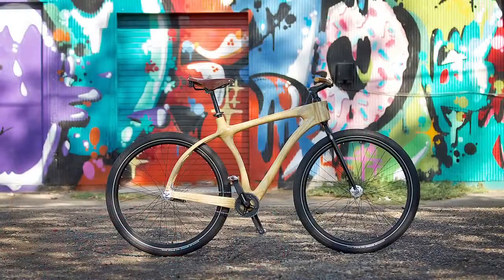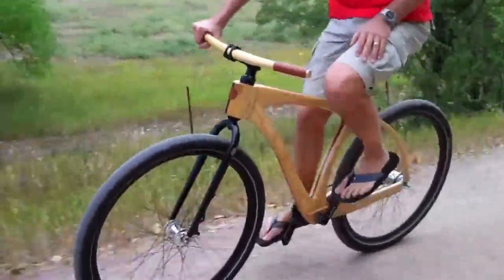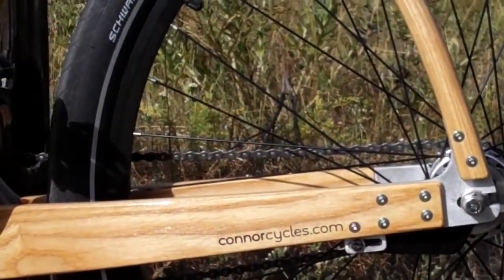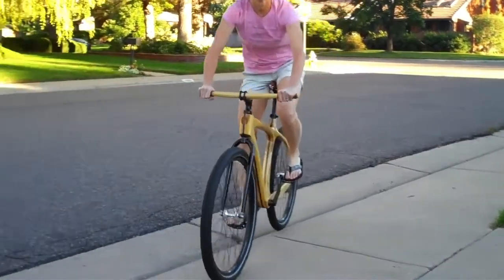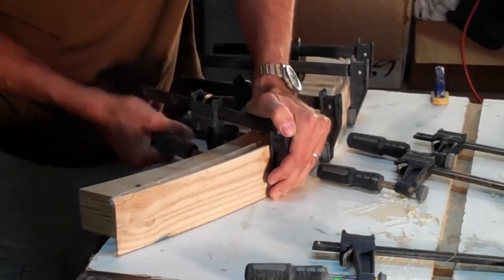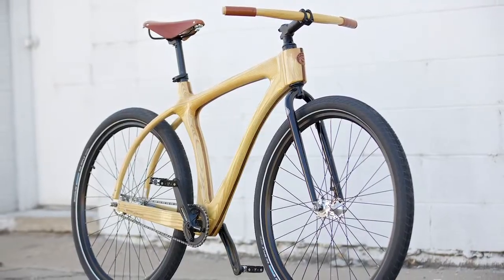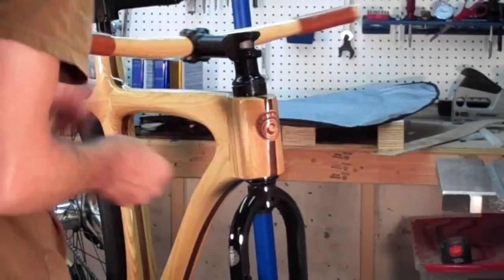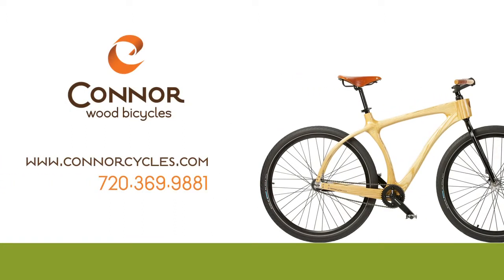деревянный велосипед от Chris Connor США) Connor Wood Bicycles